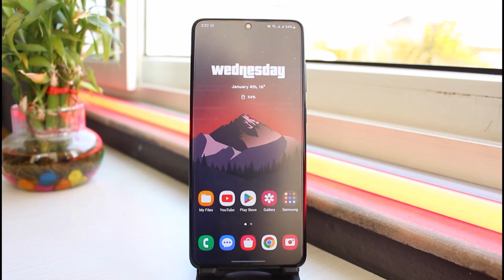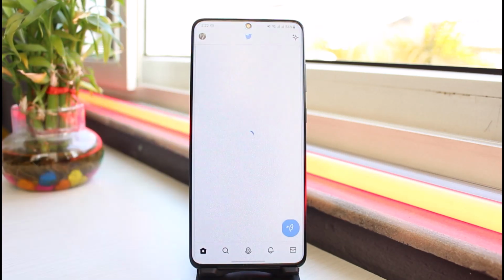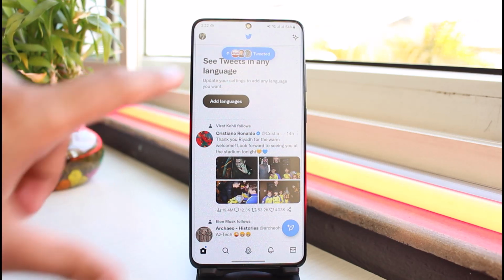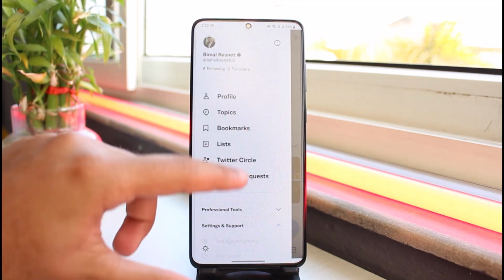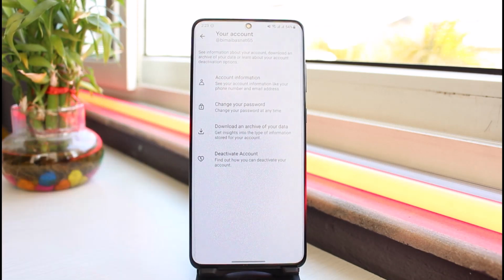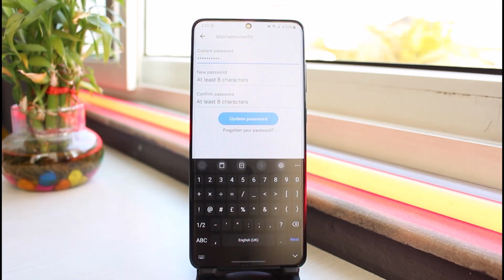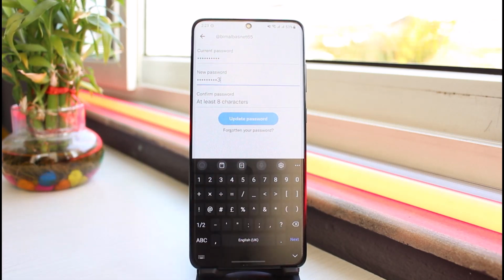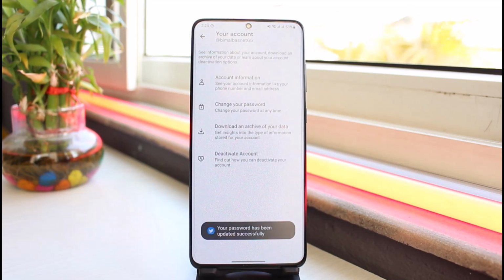How to Change Twitter Password | 2023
In this tutorial, I will guide you on How to Change Twitter Password.